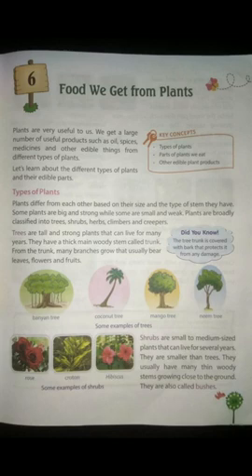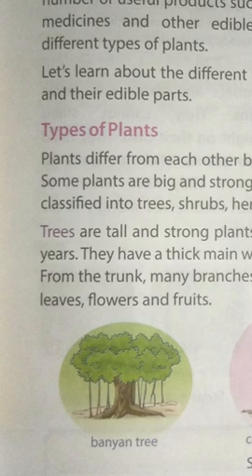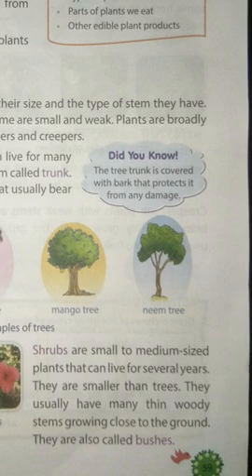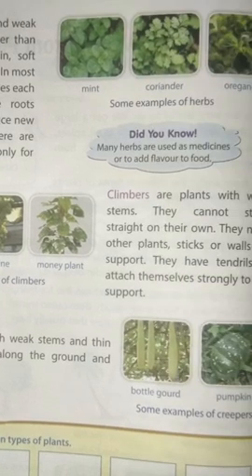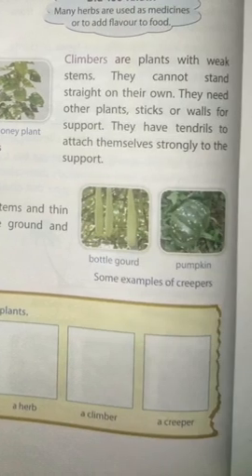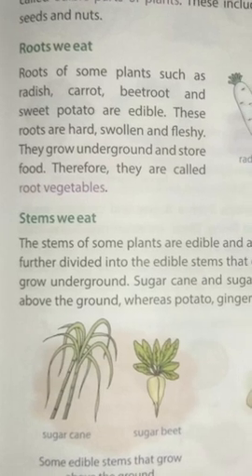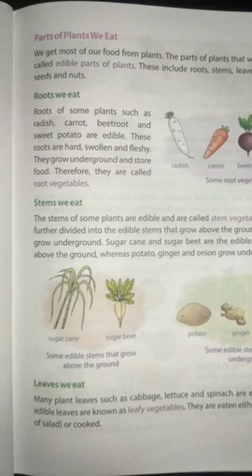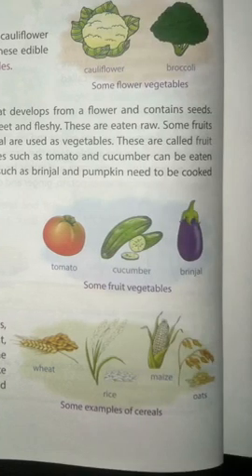Class-3|| Science||lesson-6|| Food We get from plants|| 16.9.21